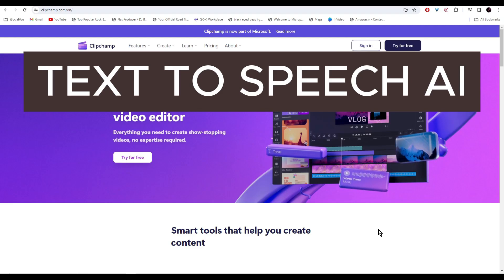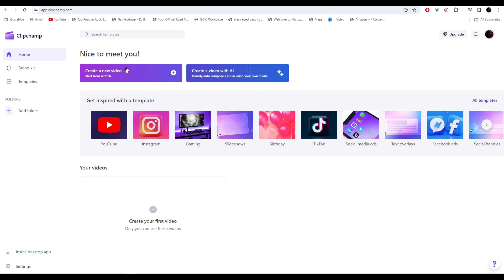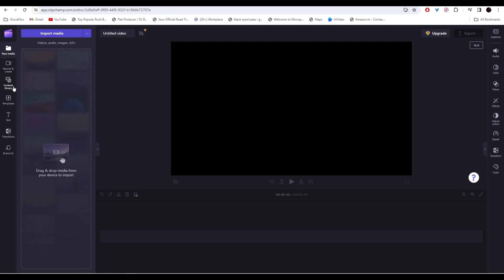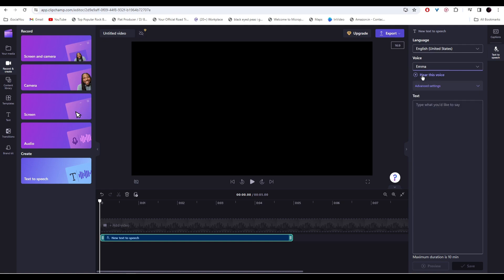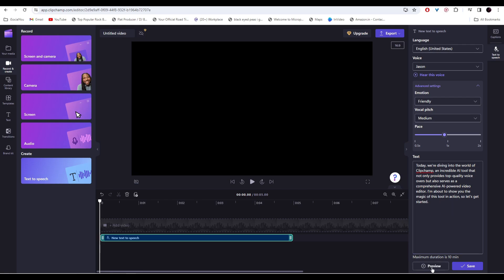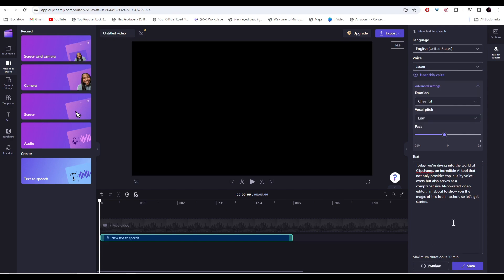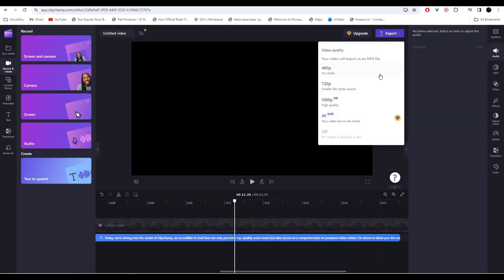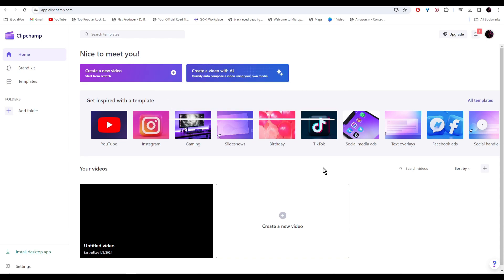Elevenlabs FREE Alternative No One Knows | Best Text To Speech AI!